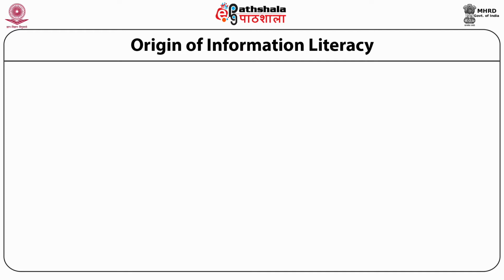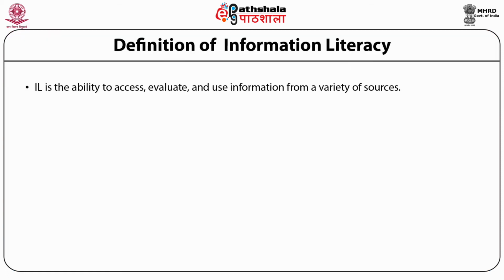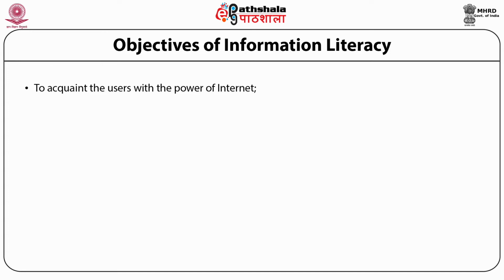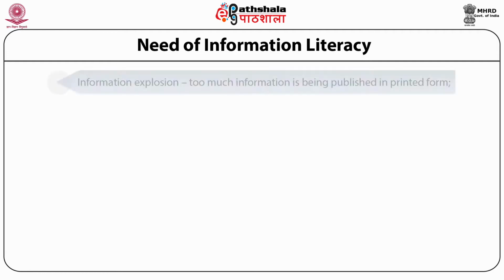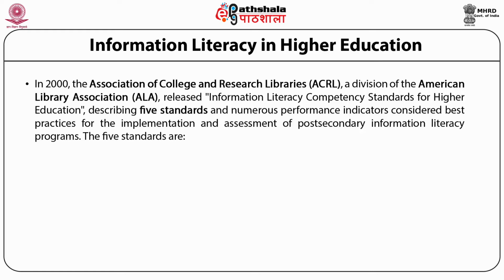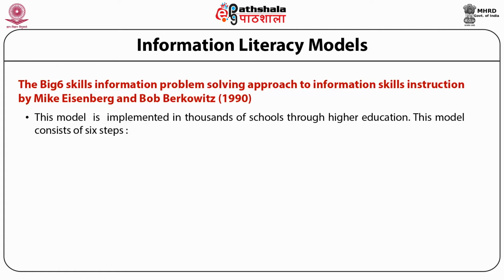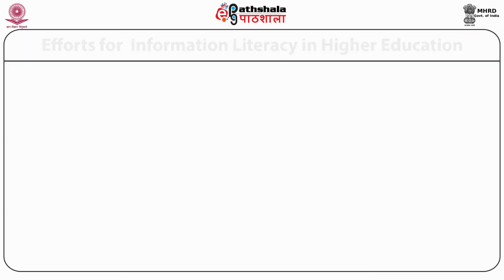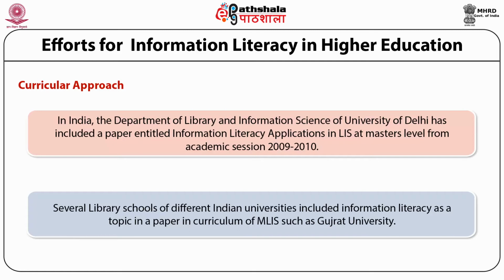LS P15 M-28.Information literacy in higher education